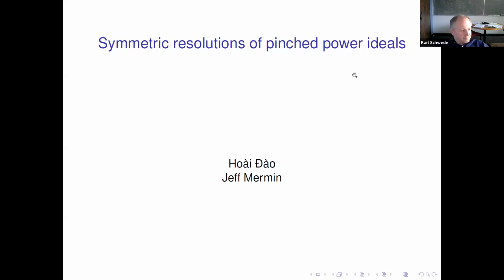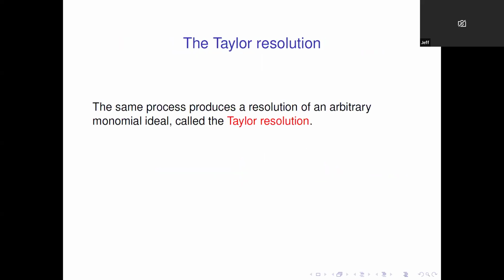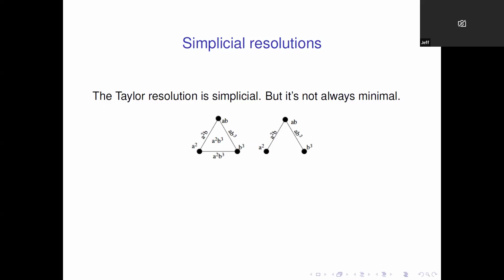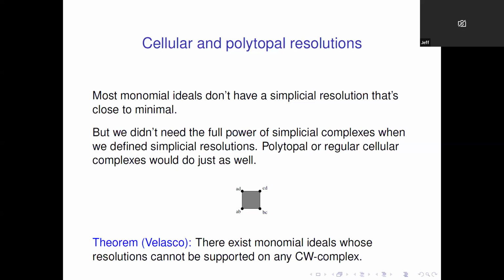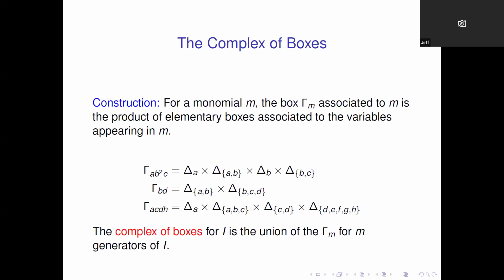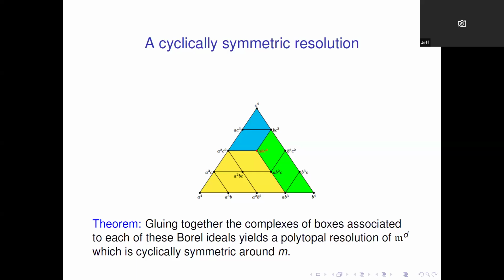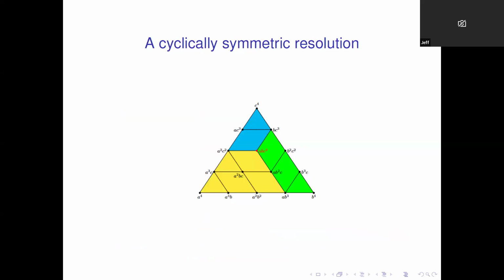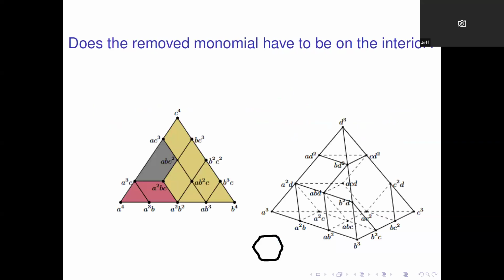Jeff Mermin 12-4-24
Jeff Mermin (Oklahoma State)

Title:  Symmetric resolutions of pinched power ideals

Abstract:   One of the fundamental difficulties in understanding the resolution of a (monomial) ideal is the choice of a convenient basis:  we want the differential matrices to be sparse, or at least nicely structured, so that we can extract some intuition about the maps.  My favorite tool for identifying good bases is the idea of a frame, which, when applicable, allows us to think about the resolution in terms of a combinatorial object such as a simplicial complex.  I'll review how simplicial, cellular, and polytopal resolutions work, and use these ideas to produce two polytopal resolutions for the minimal resolution of a power of the maximal ideal, one of which (Nagel and Reiner's complex of boxes) will already be familiar to experts.  Finally, we'll build a cyclically symmetric polytopal resolution for the "pinched power" obtained by deleting one monomial from the generating set for a power of  the maximal ideal.  This work is joint with Hoai Dao.
Symmetric resolutions of pinched power ideals